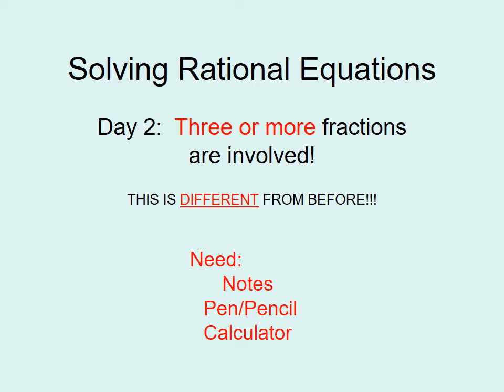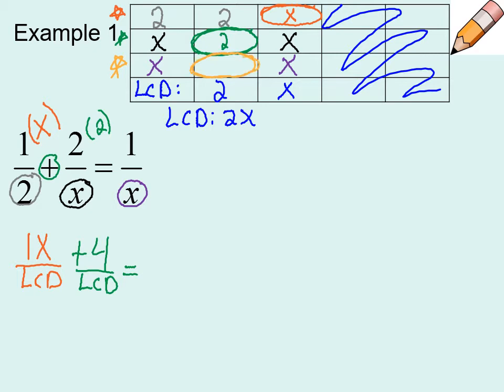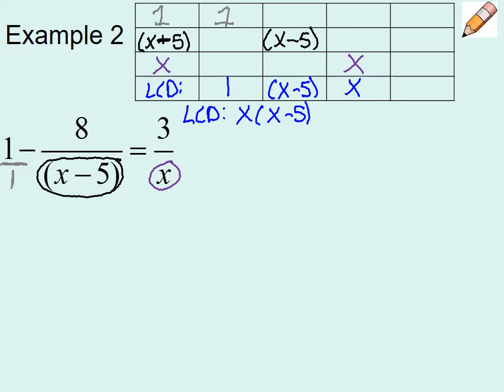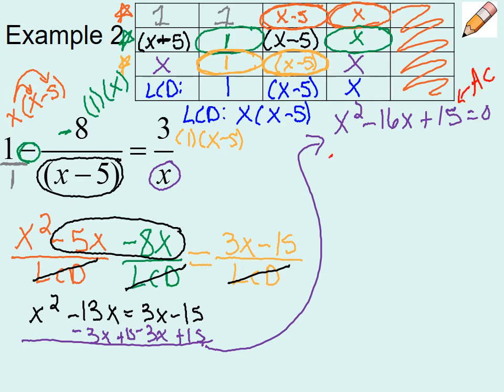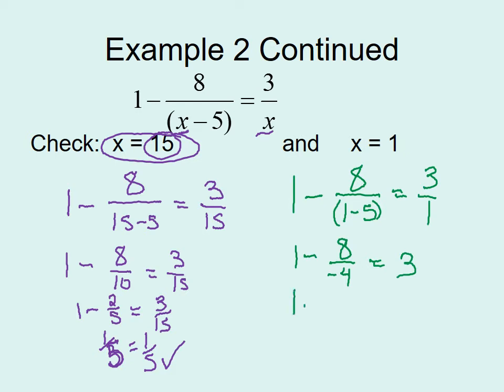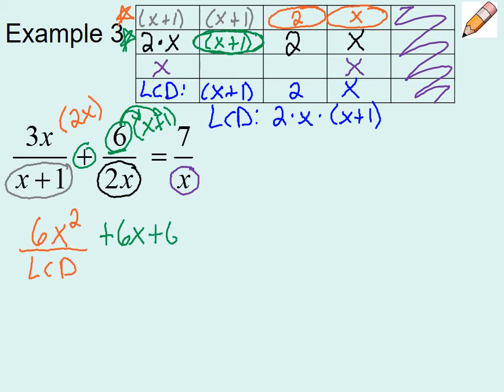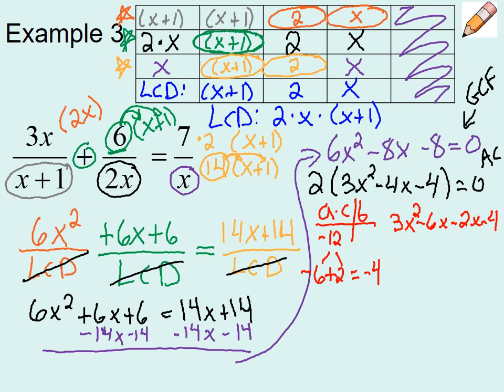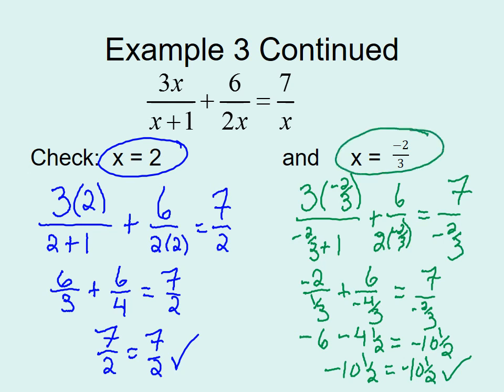Solving day 2